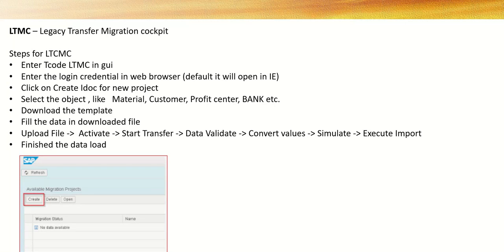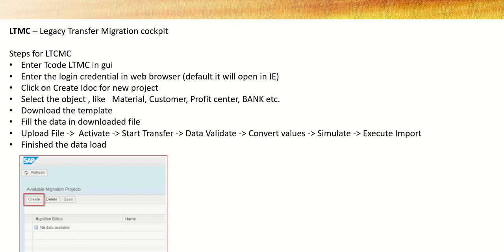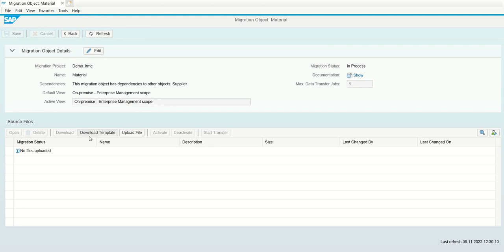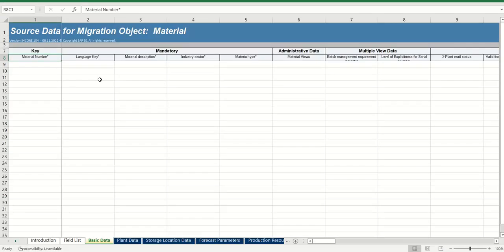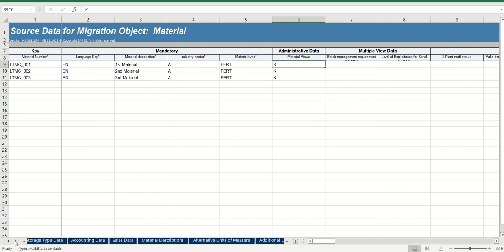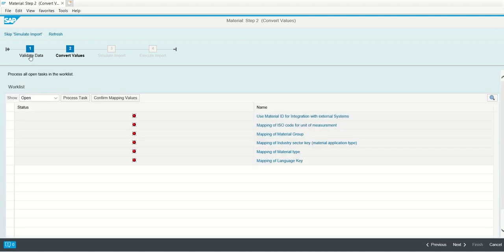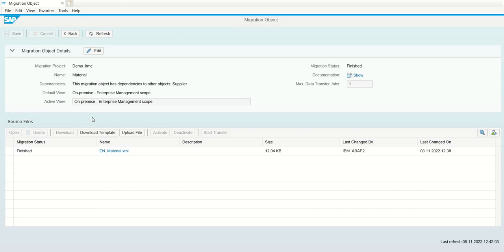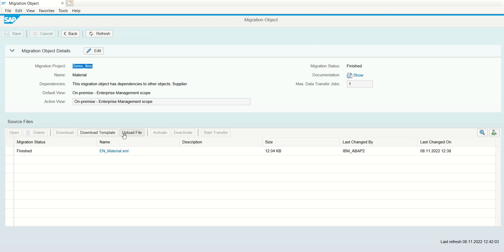S4HANA Migration cockpit LTMC Demo for beginners